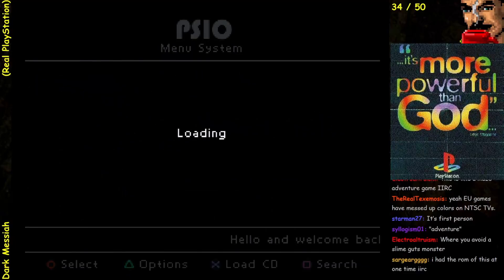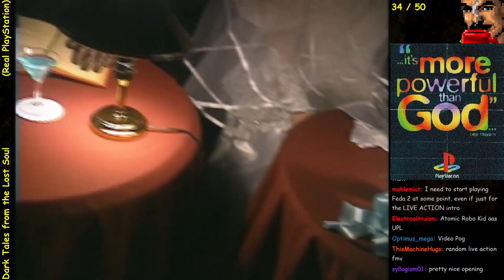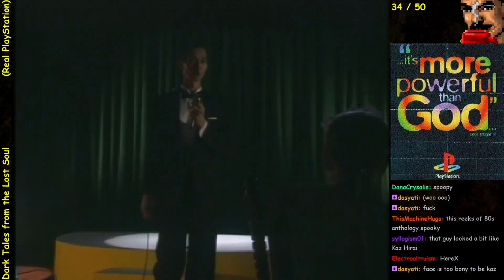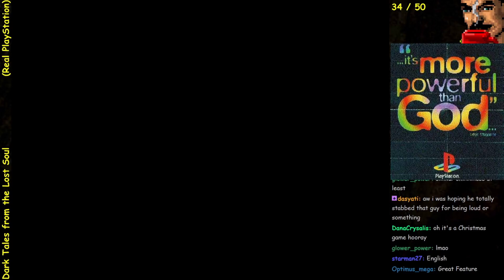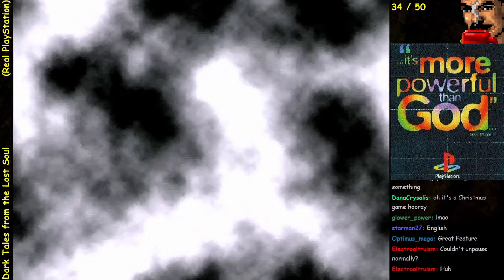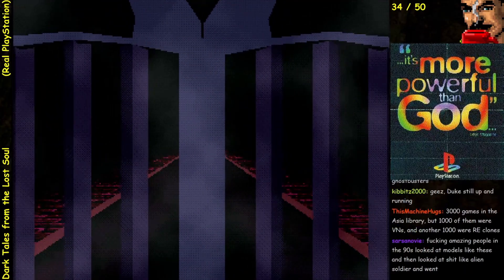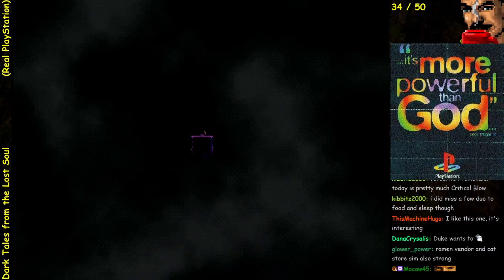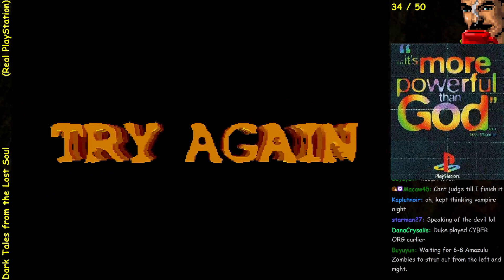Dark Tales: From the Lost Soul (ダークテイルズ)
SLPS-02316
Region: NTSC-J
Genre / Style: Action / Adventure
Developer: Vertex Zero
Publisher: Sammy Entertaiment
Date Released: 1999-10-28